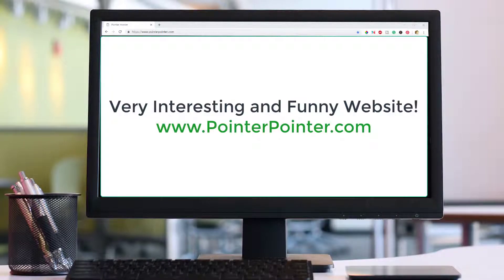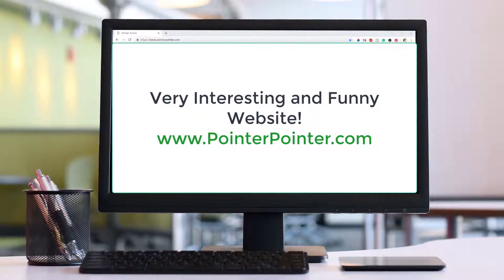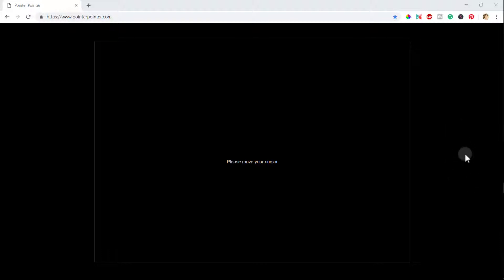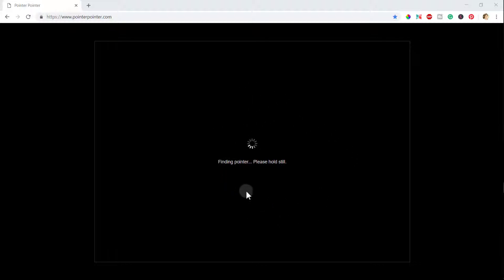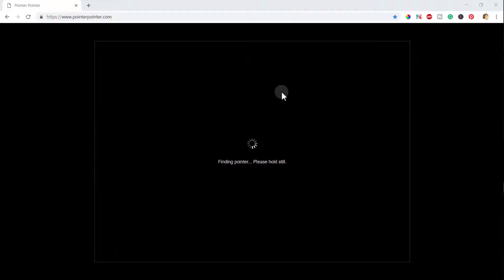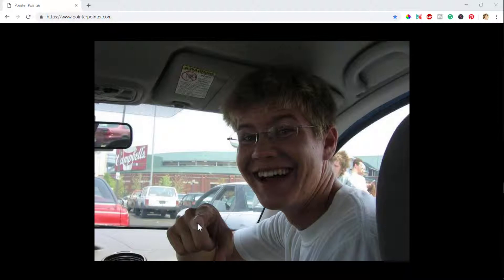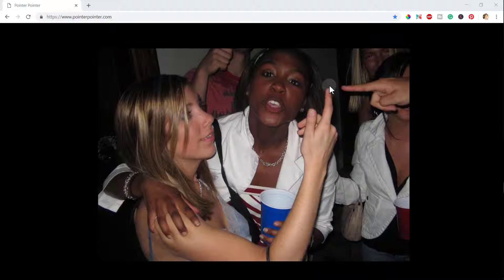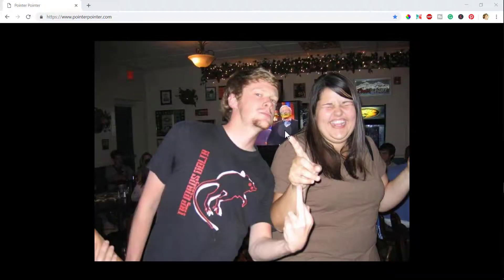Pointer Pointer Follow the Mouse | Most Useful Websites of 2019 [New Updated] The Indian Freelancer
Namaste Friends and Freelancers! This video is about a website where if you place your mouse pointer, an image is generated based on where the pointer is and a finger will always point at the pointer. Check this website to believe what I am showing in the video

This is part of the new series on Most Useful Websites of 2019.

My Online Courses on Udemy

♥ How to start Freelancing on Fiverr | Ninja Secrets in Hindi

♥ Graphic Design using PowerPoint - Beginner to Professional

♥ Productivity Hacks for Freelancers! Time Management System for Entrepreneurs

About TiF:
The Indian Freelancer is a venture dedicated to the freelancing community of India and the other South East Asian Countries. I talk about the various problems faced by the Indian freelancers while working as a freelancer, here in India. Also, we talk about various avenues that are open for the Indian Freelancer to earn money online and make a living out of freelancing in India.

Keep an eye on the next video that will bring more life hacks, information, and tips on freelancing and earning money online.